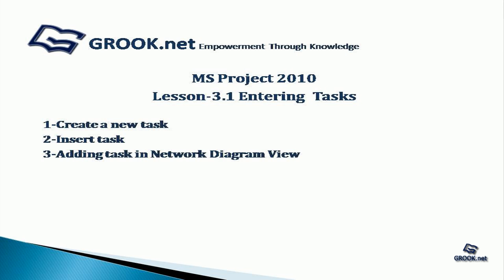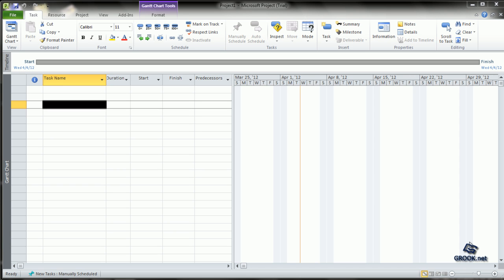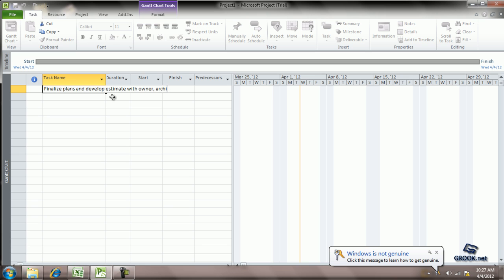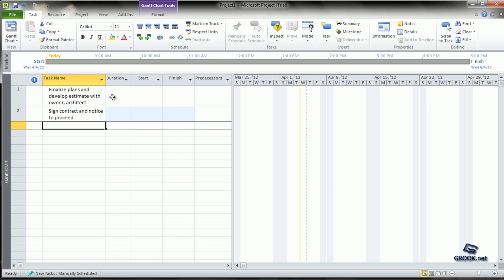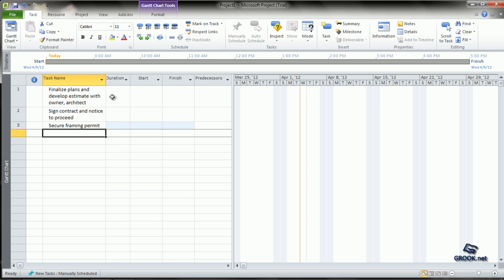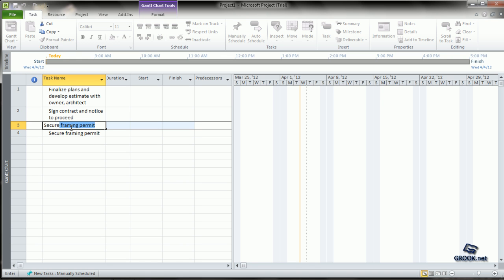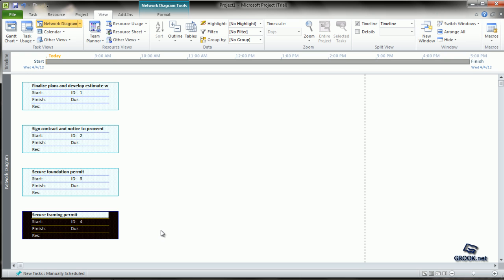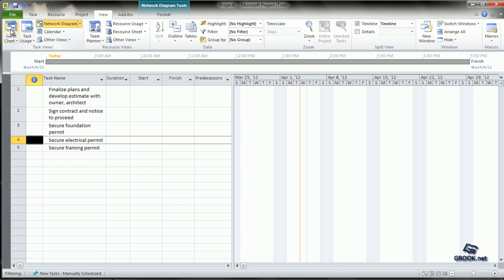Microsoft project tutorial 3.1 Entering tasks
This includes:
1-Create a new task
2-Insert task
3-Adding task in Network Diagram View

The Project Plan is developed task by task. All tasks for a project are identified and entered in the task sheet in order. We can also insert tasks between existing tasks and delete any non-required task. Tasks are easiest to enter in Gantt view but can also be entered, inserted and deleted in other views like Network Diagram.